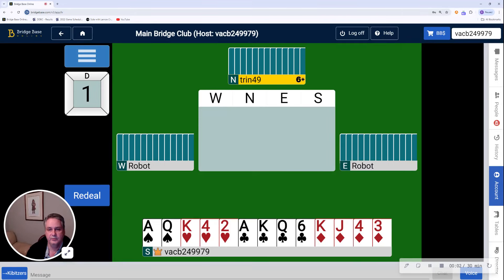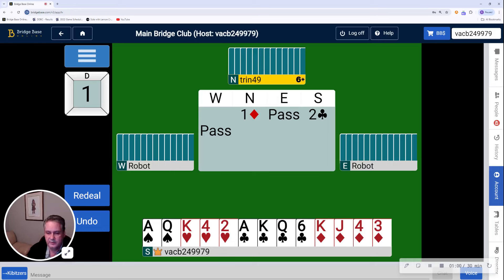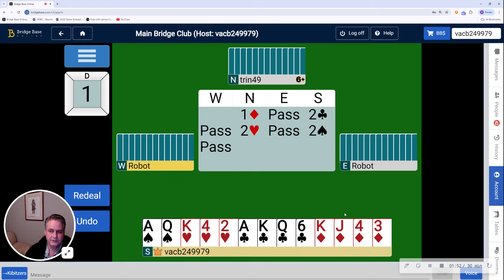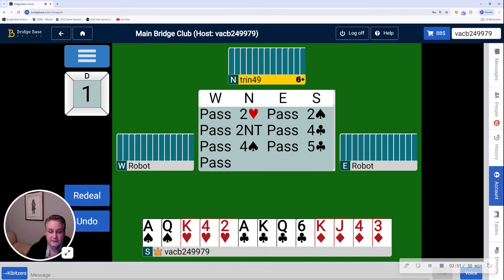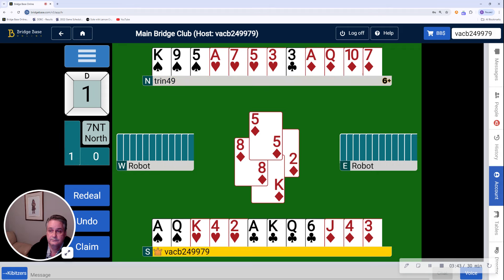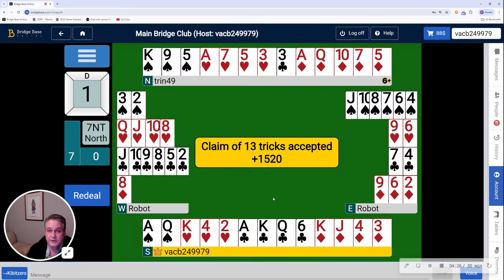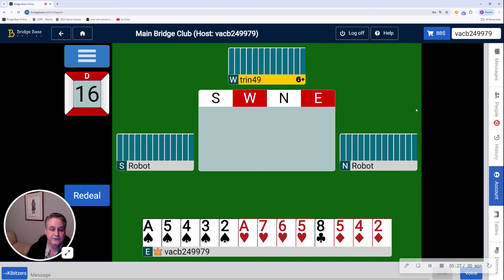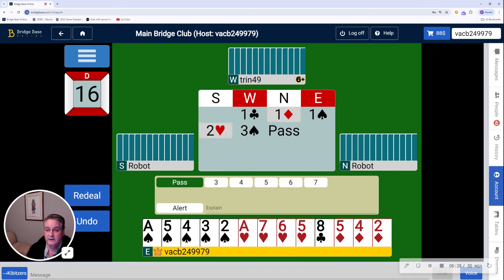20241015 Tue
Hand 1: Finding the best slam when partner opens and you have 22 hcp
Hand 16: Who do you believe in competition